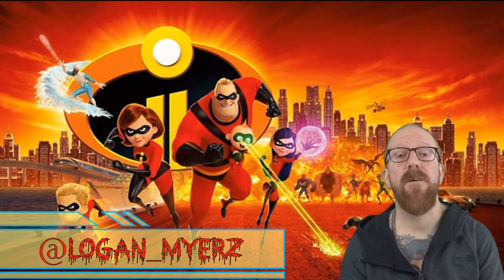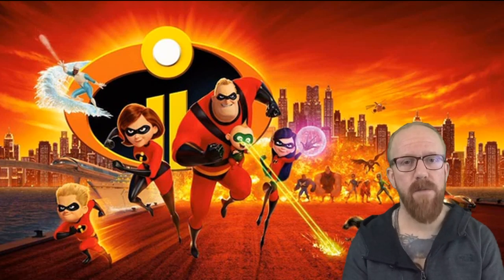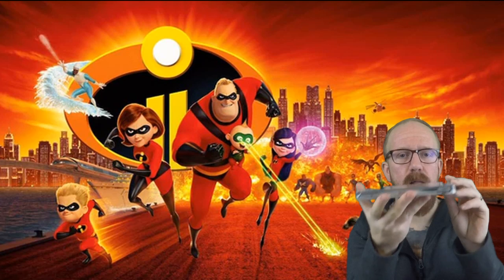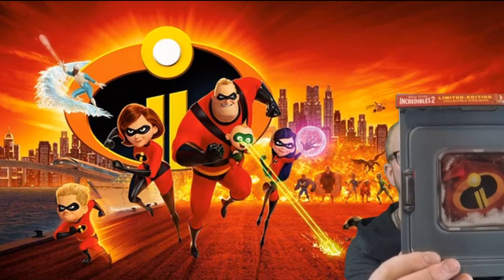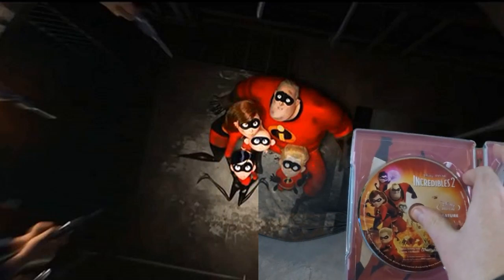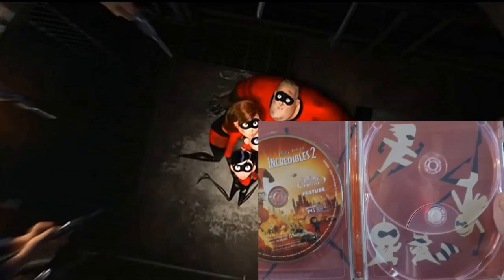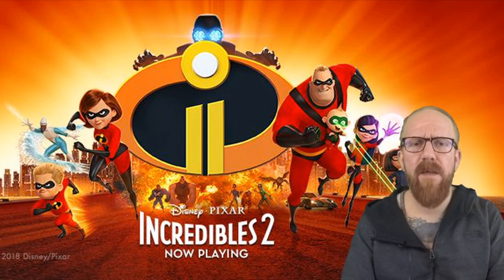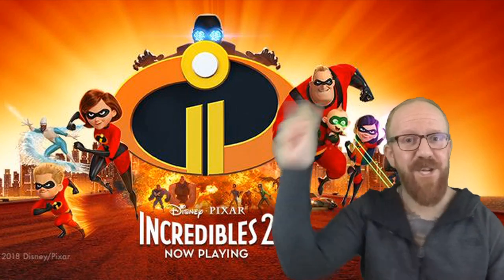Incredibles 2 - Best Buy Exclusive 4K Steelbook Unboxing!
Logan Myerz unboxes the new 'Incredibles 2' Best Buy Exclusive 4K Steelbook!